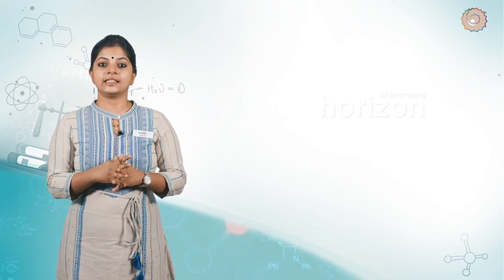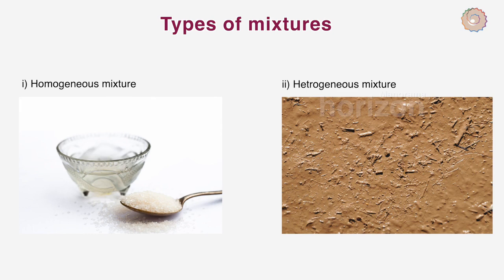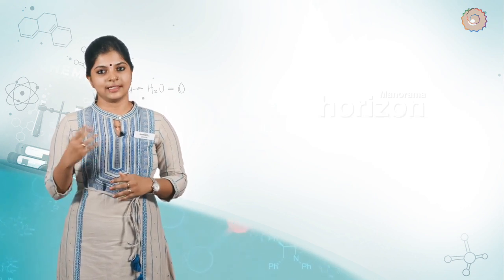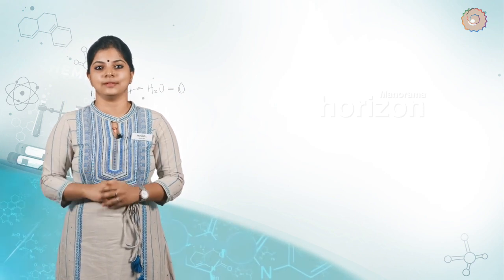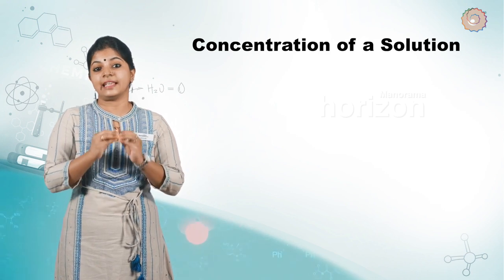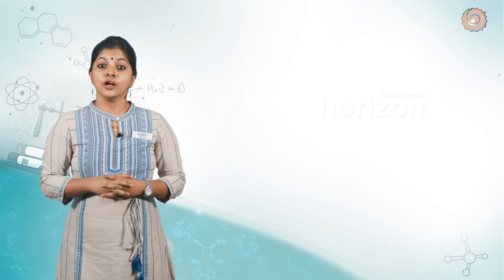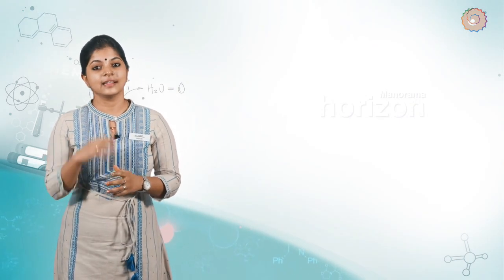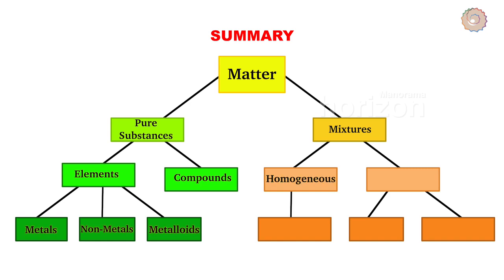Classification of Matter